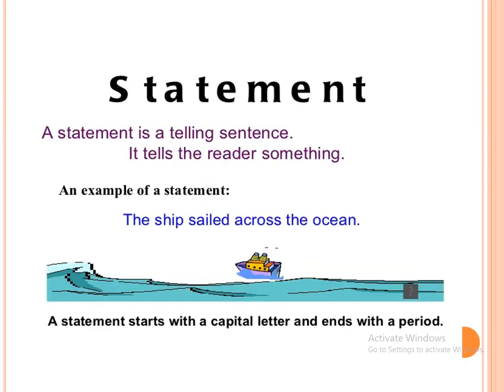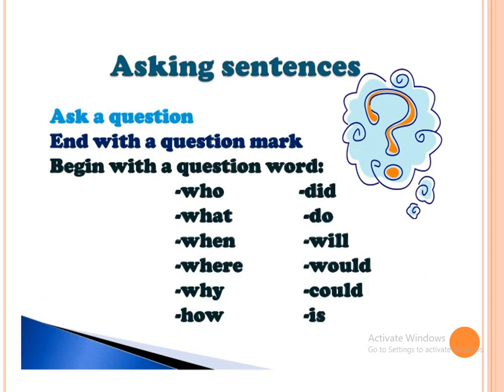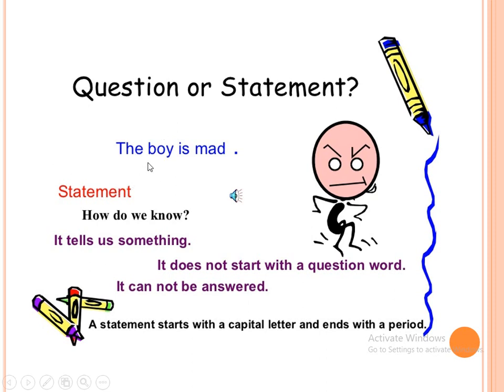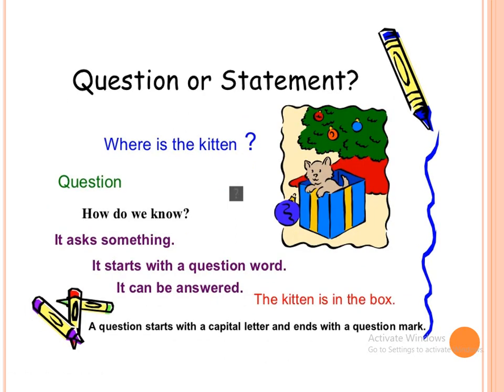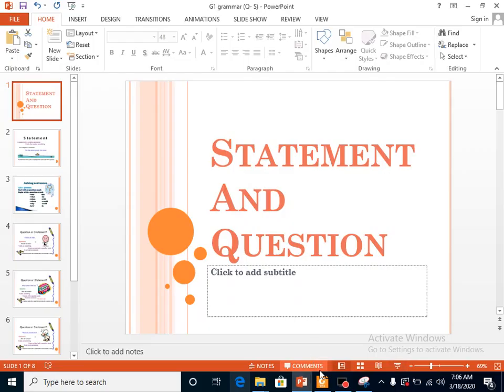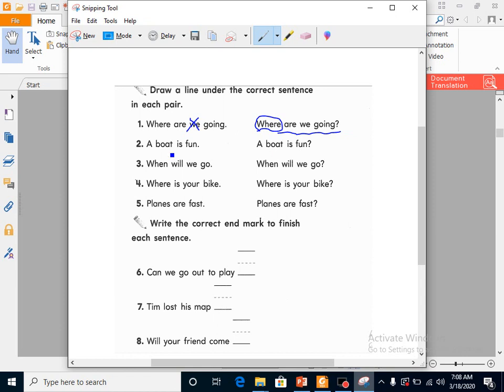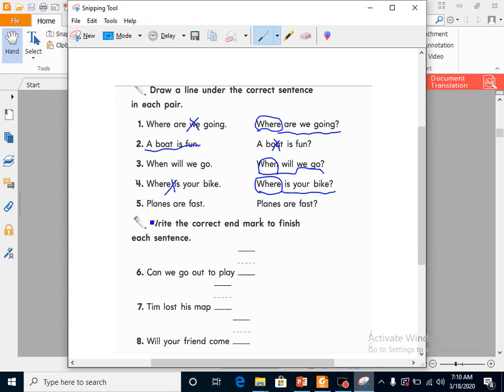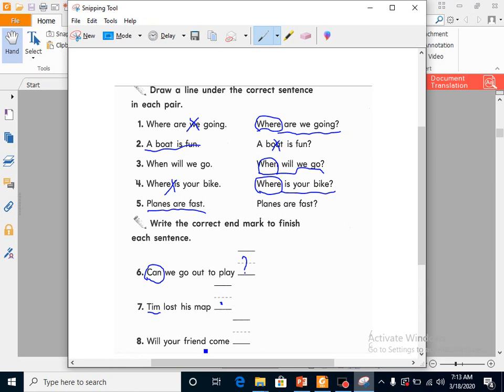English - Grade 1 - 4th quarter - lesson 17 - Grammar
Grammar- Lesson 17  -kinds of sentences